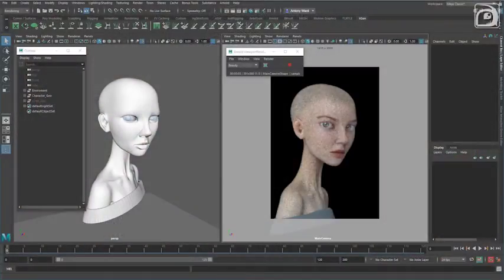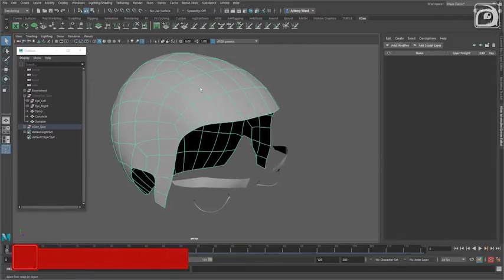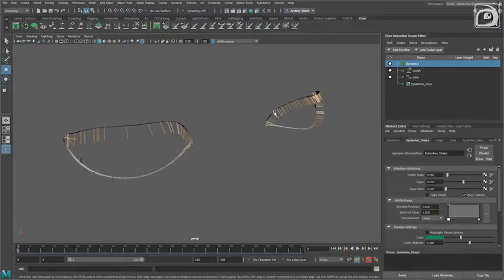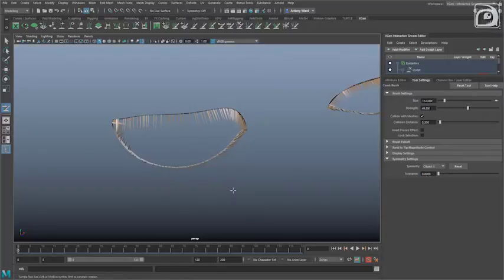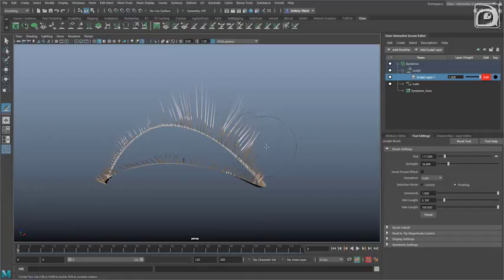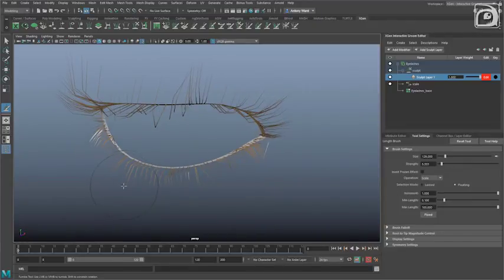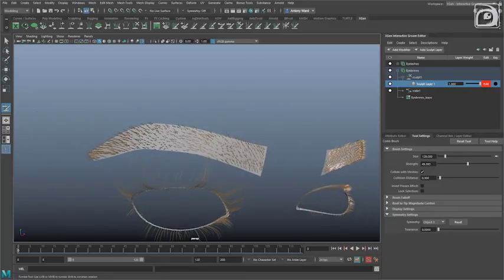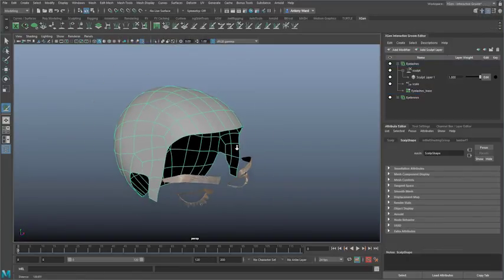Maya tutorial: Recreate a stylised portrait in 3D 4/6